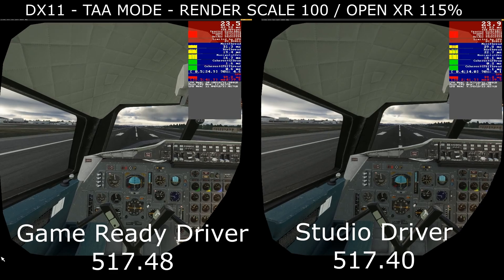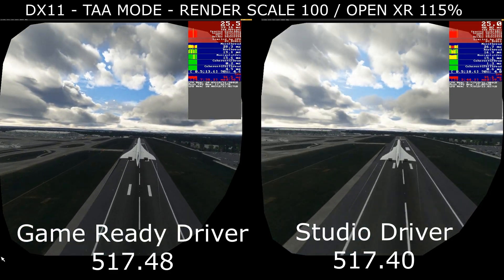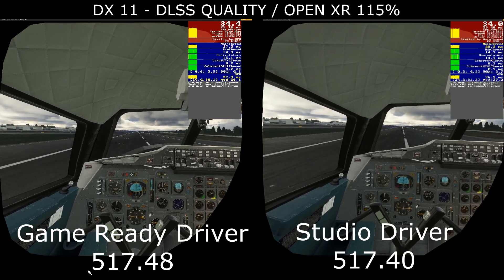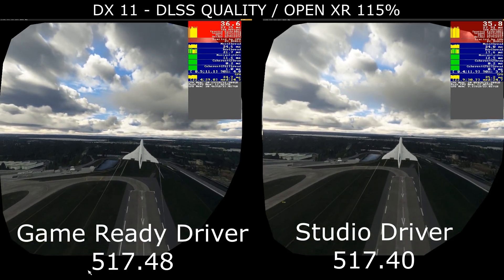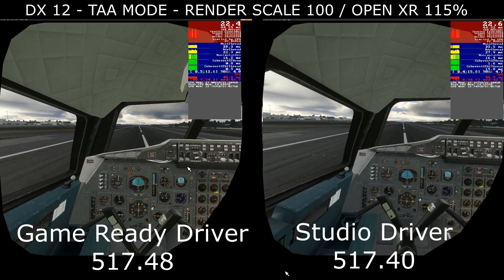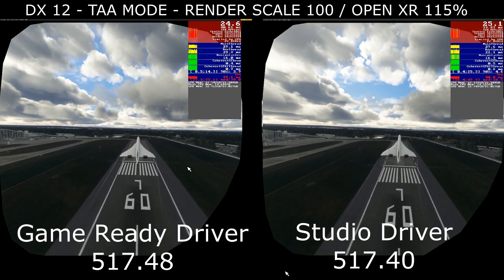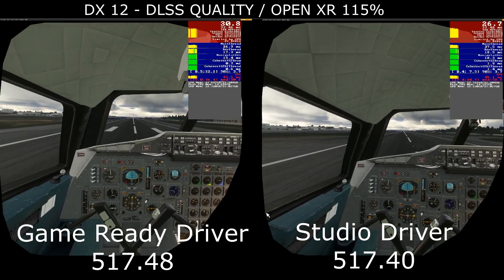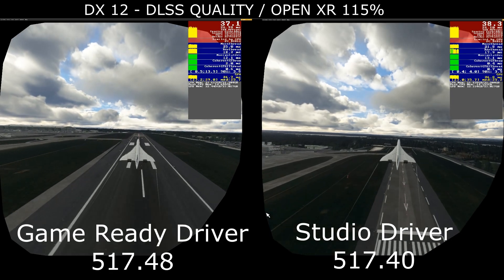MSFS: VR STRESS TEST! DX12 vs DX11 TAA/DLSS NVIDIA DRIVER COMPARISON: 517.48 vs 517.40 HP REVERB G2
Is there REALLY a difference between the game ready and studio drivers? Let's find out in both DX11 and DX12 modes using TAA and DLSS.

VRFSG